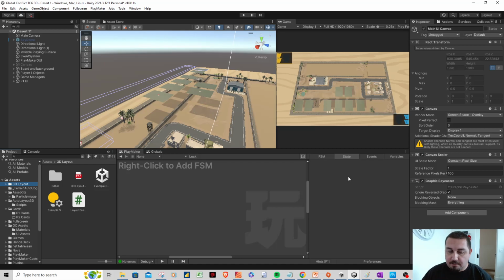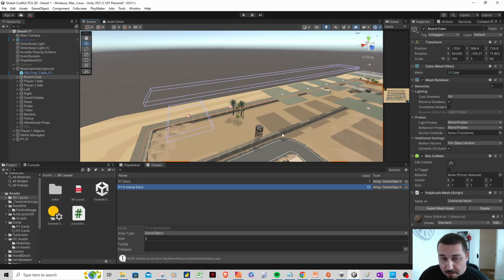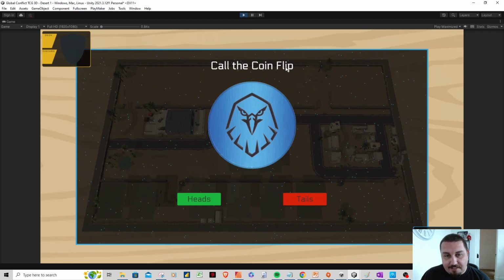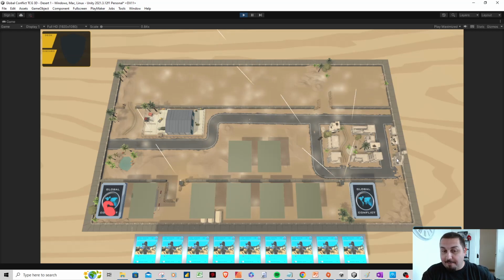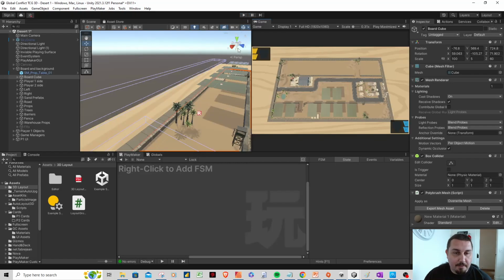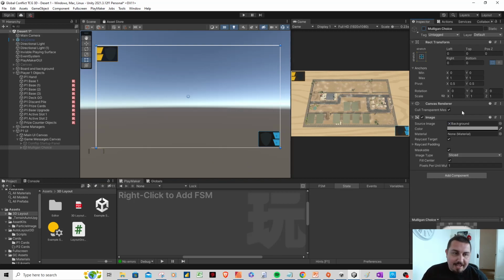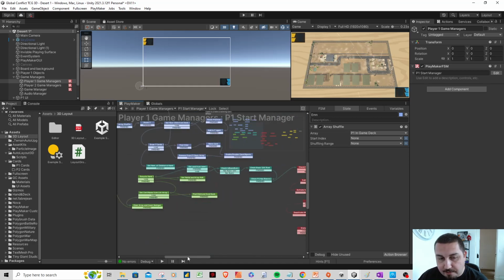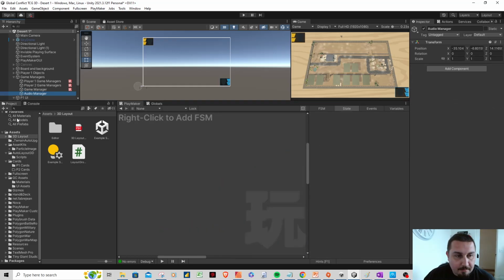3D Layout and UI Menus - Playmaker Visual Scripting in Unity Game Engine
Episode 11. In this episode we'll go over 3D layout groups, UI particle effects, and other updates to Global Conflict TCG.

Using Play Maker Visual Scripting.